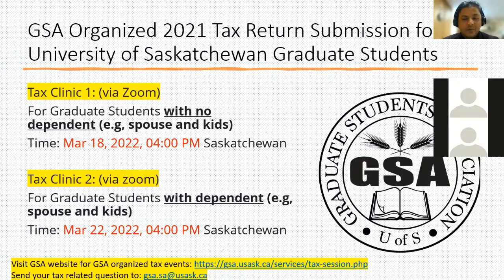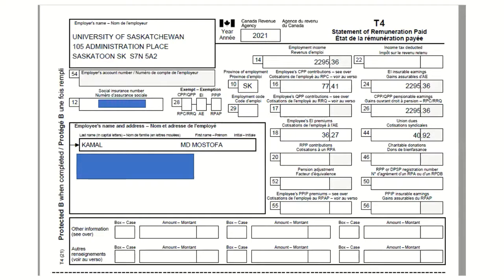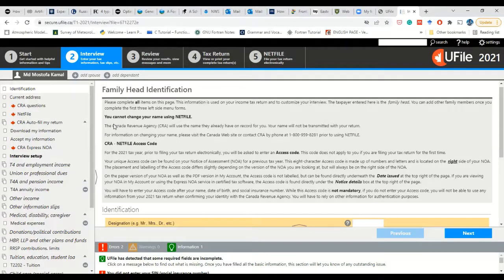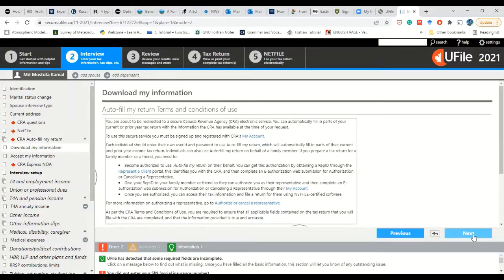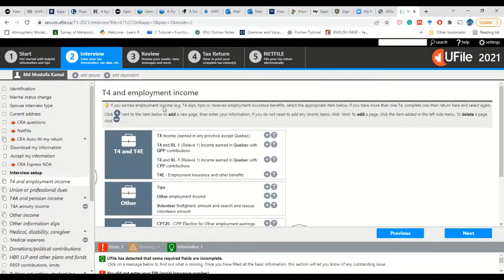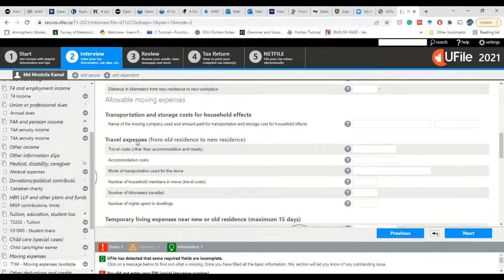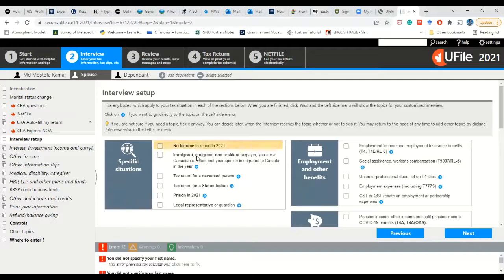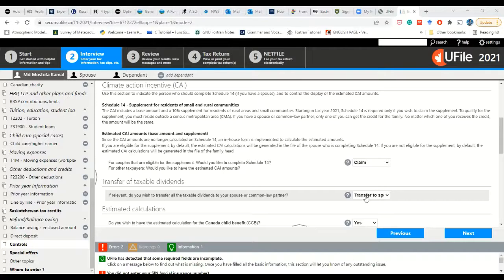GSA 2021 Tax Clinic for Graduate Students with Dependant